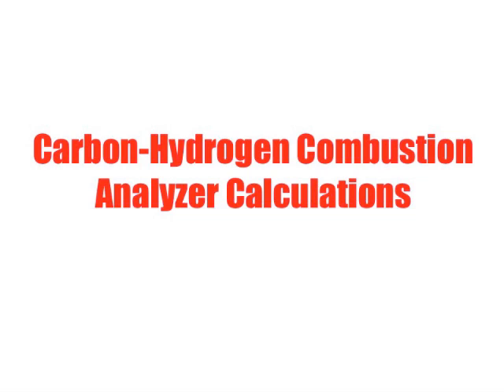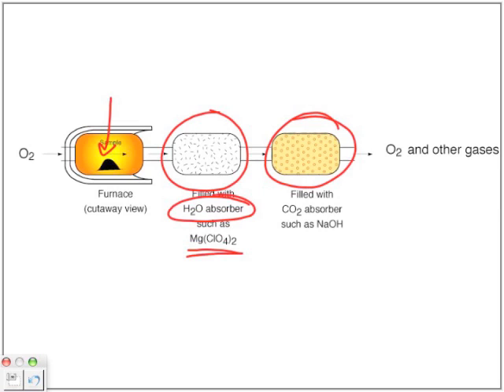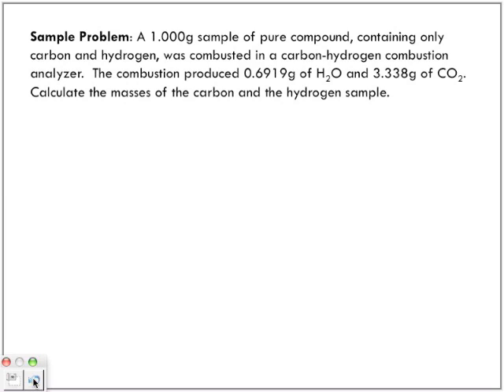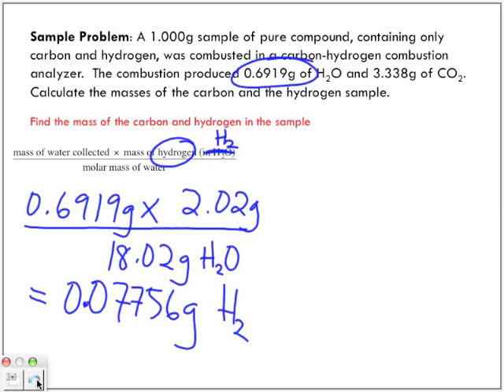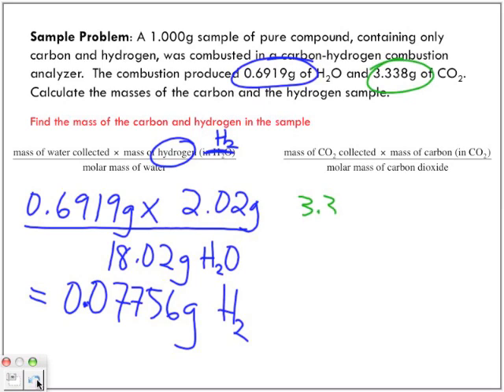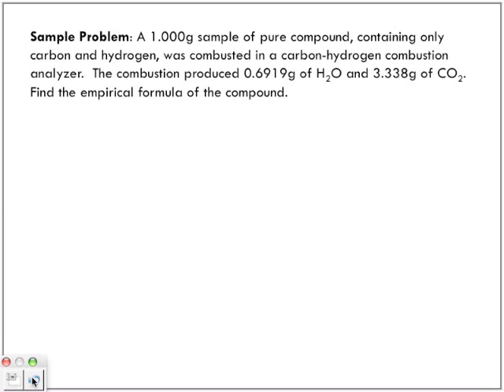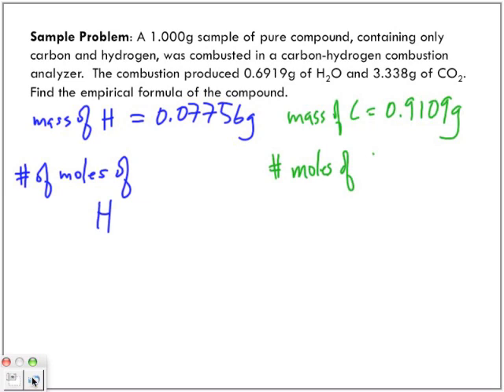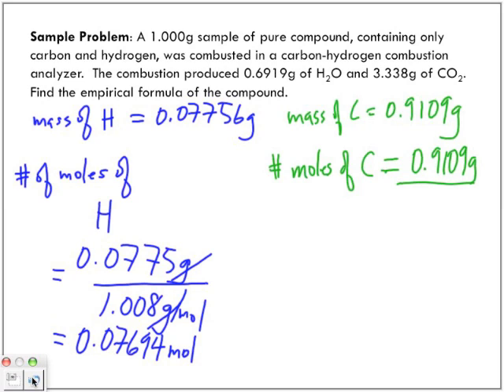Carbon Hydrogen Combustion Analyzer Calculations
The following video is making calculations for Carbon Hydrogen Combustion Analyzers. For more science and math podcasts search Papapodcasts in iTunes